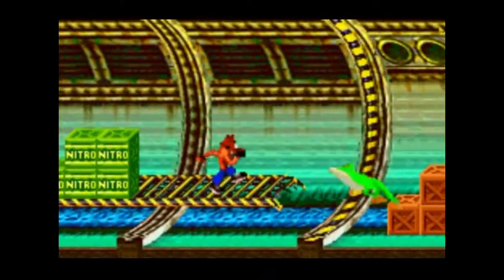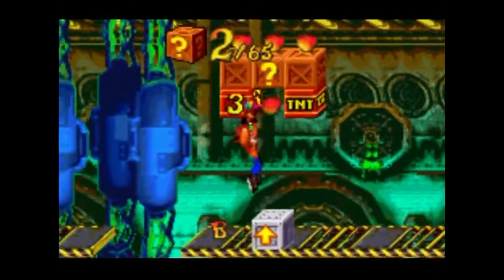Crash Bandicoot: The Huge Adventure part 7: Testing the Waters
I want to see someone do an interesting sewer level. Just once. Please.